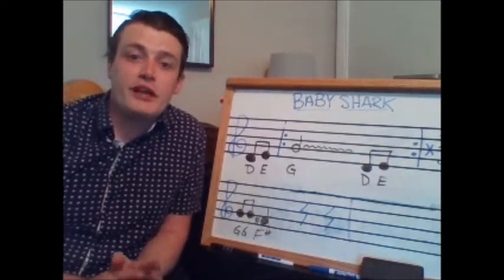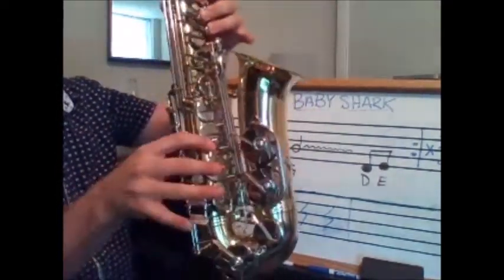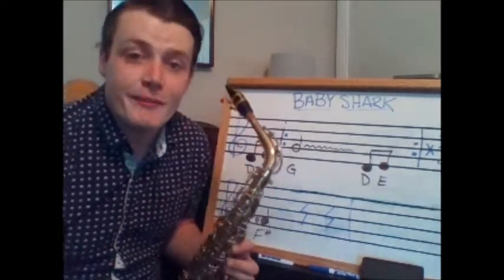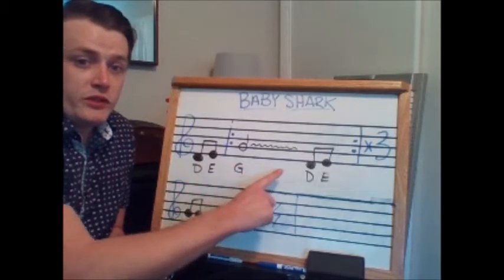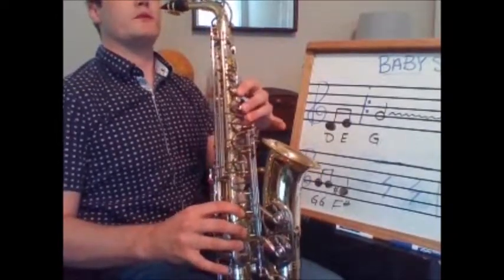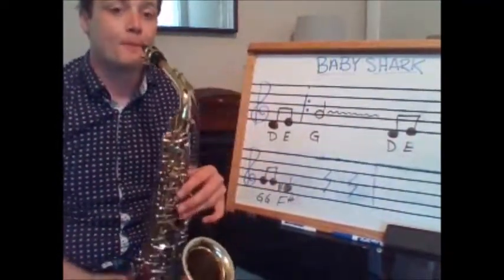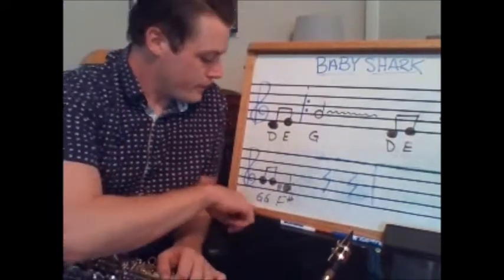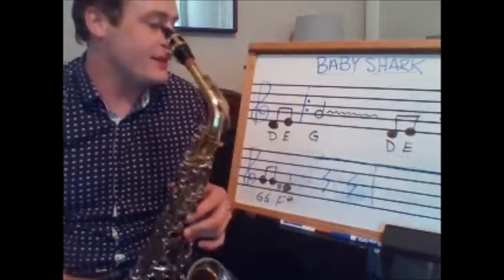Shark Song - Alto Saxophone